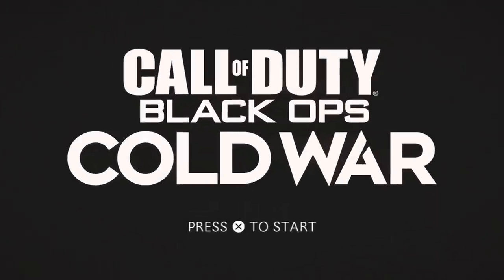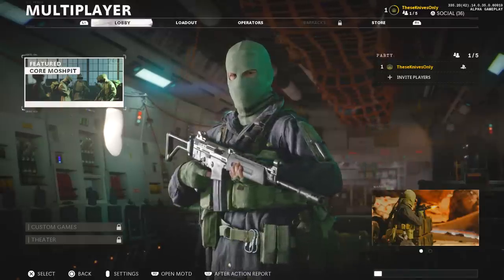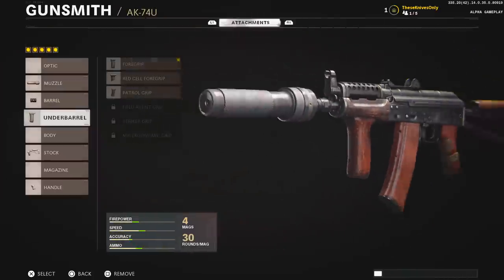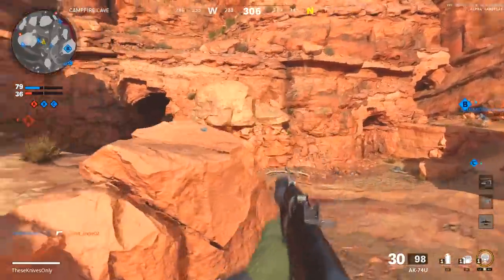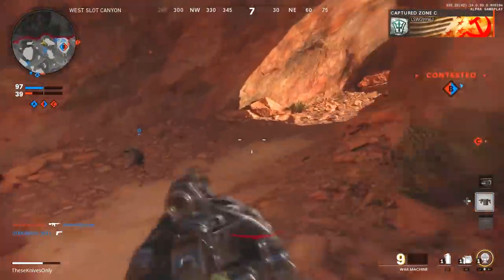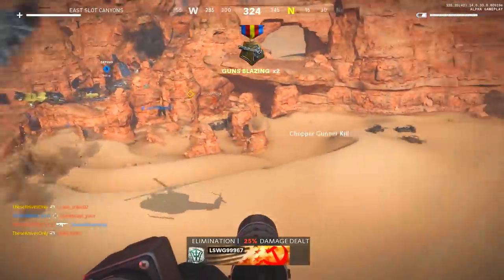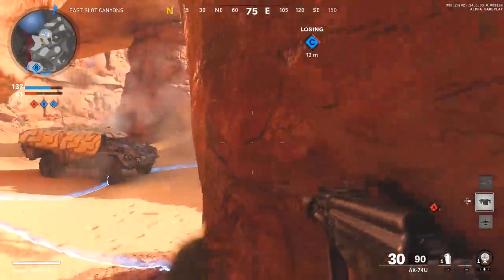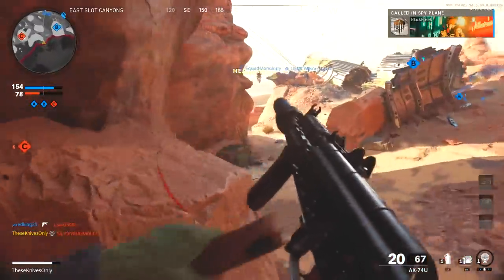I PLAYED BLACK OPS COLD WAR MULTIPLAYER.. and almost dropped a NUCLEAR